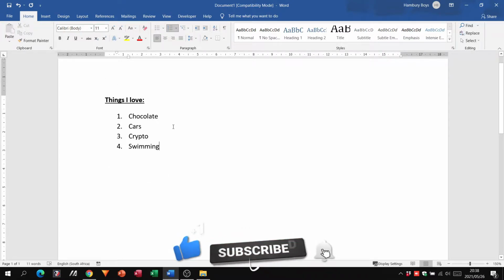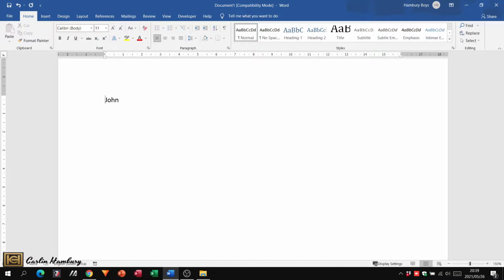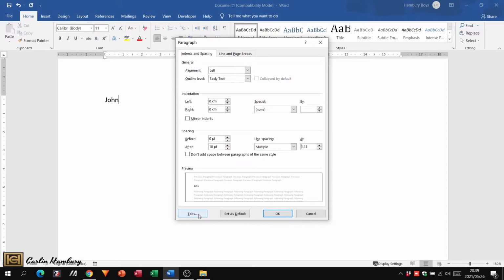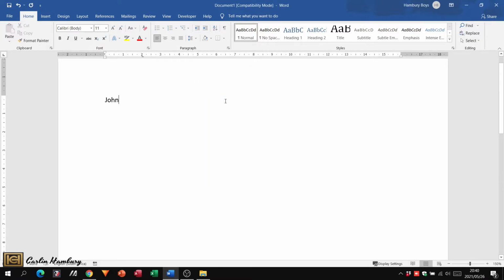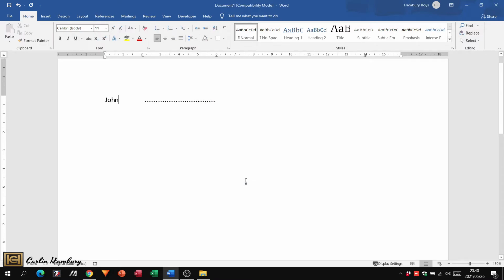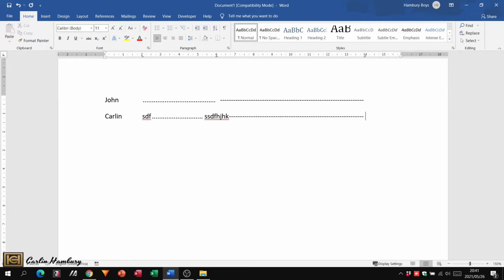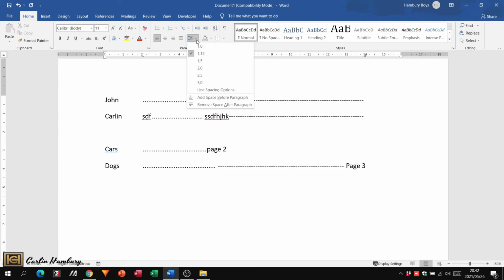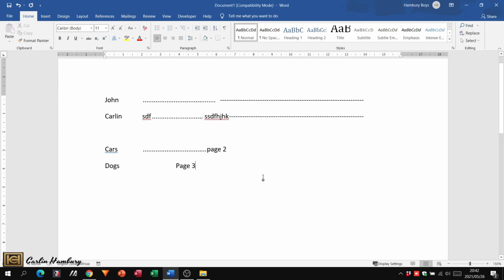How to USE and SET Tab Stops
In this video we will be going through the process of creating various Tab Stops in a Word document. also adding leaders between them. Module 3.5 Grade 10